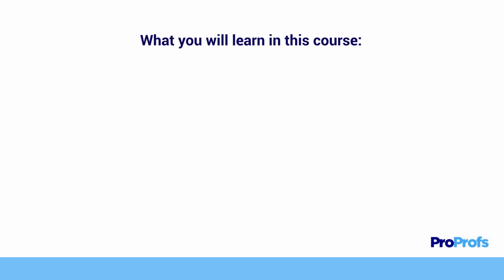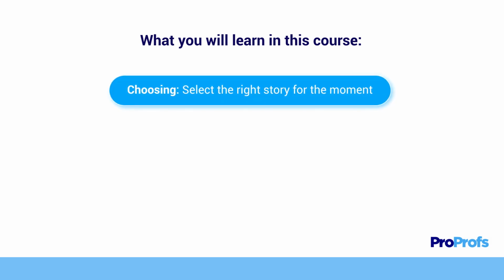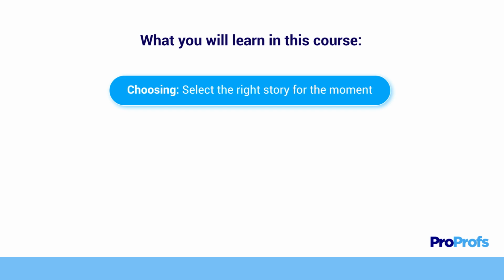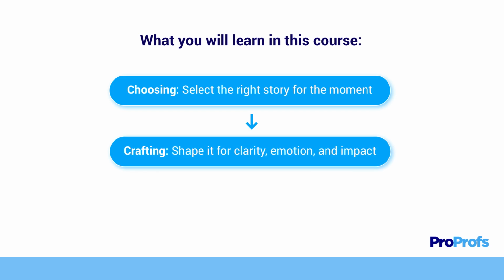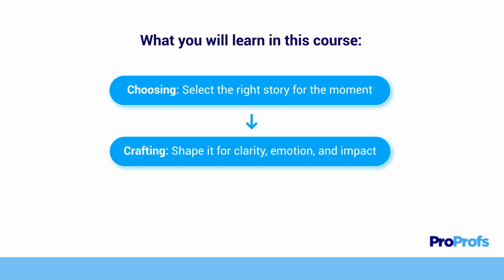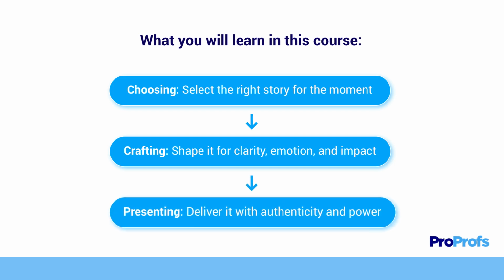How to Tell a Great Story – Step-by-Step Training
Stories shape how we see the world—and how others see us. Whether you’re aiming to inspire a team, present an idea, or simply be remembered, the ability to tell a compelling story can be your most powerful communication tool.

The Art of Storytelling course gives you a practical, repeatable approach to storytelling that resonates. Through expert instruction, real-world scenarios, actor-led examples, and guided exercises, you’ll learn how to choose, shape, and share stories that drive emotional impact and inspire action.

This dynamic training is ideal for professionals, presenters, educators, and leaders across industries. With structured modules and scenario-based practice, you’ll not only gain the confidence to tell your story—but you’ll walk away with one you’re ready to share today.

By the end of this course, you’ll be able to:

* Identify the purpose and desired emotional impact of a story.
* Select a relevant and authentic story that fits the audience and context.
* Structure a story using a clear beginning, middle, and end for maximum impact.
* Deliver a story confidently using voice, body language, and facial expression.
* Apply the storytelling framework to real-world communication scenarios.